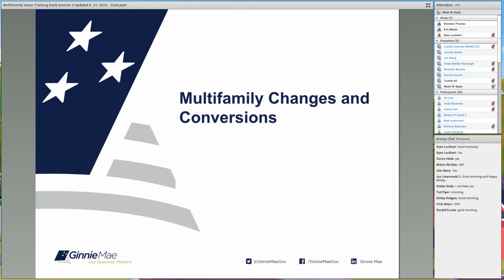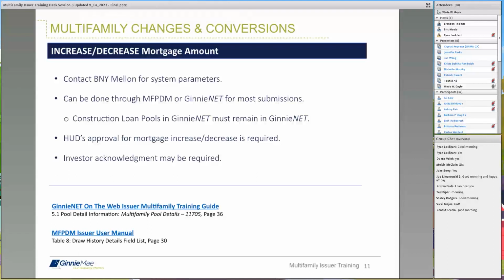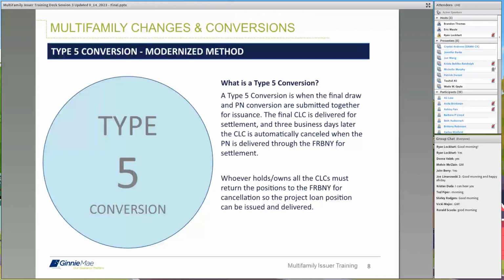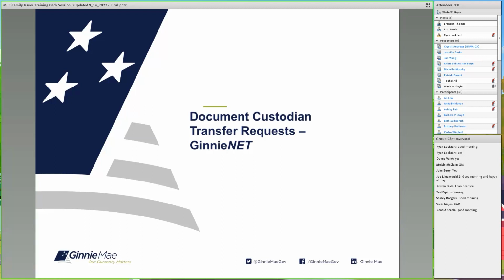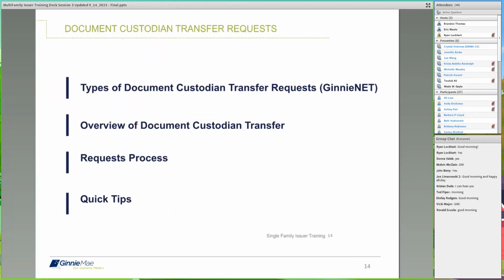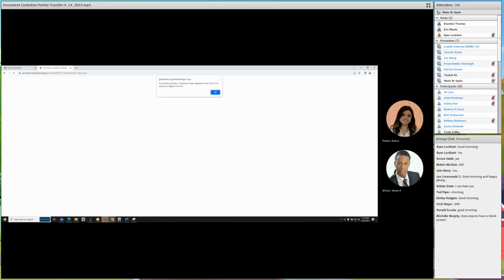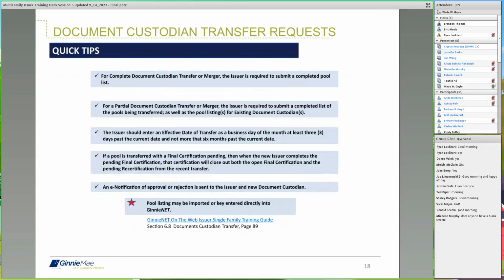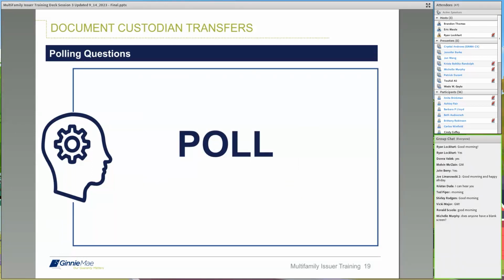Multifamily Issuer Training – Pooling Processes III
Multifamily Changes and Conversions, and Document Custodian Transfer Requests.